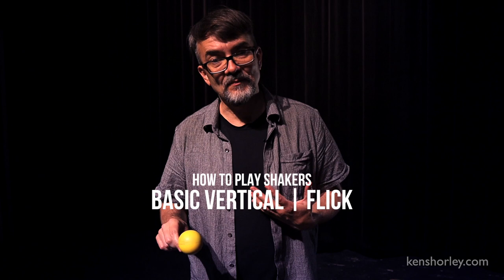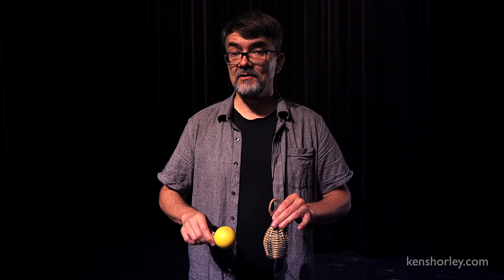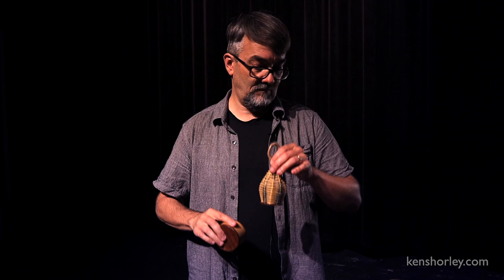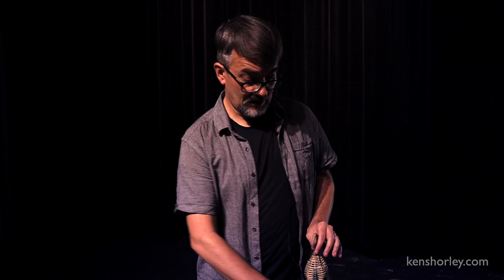How to Play Shakers: Part 3 (Vertical Technique)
The third section of Ken Shorley's "How to Play Shakers" series features the basic "vertical" technique, the Flick.